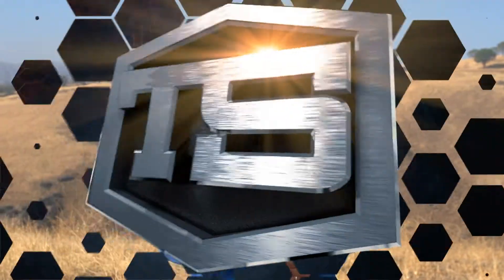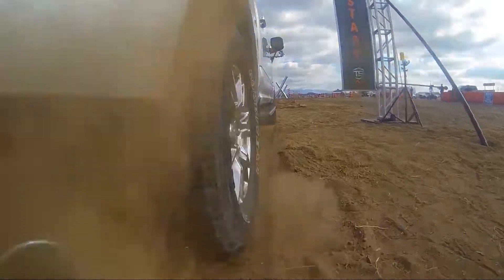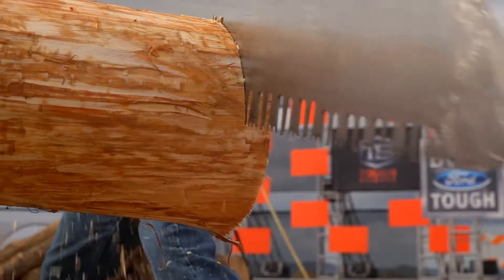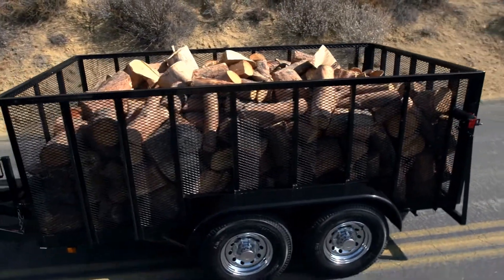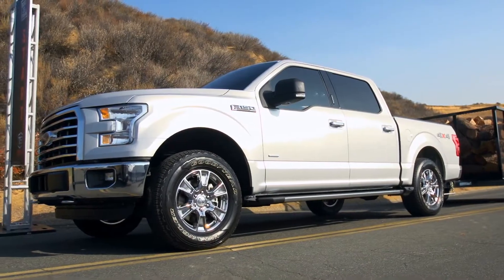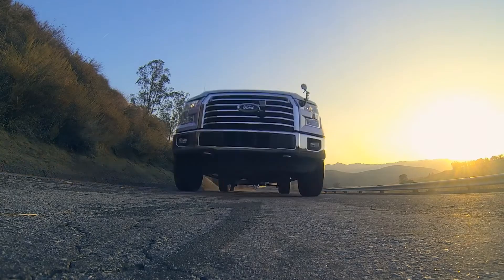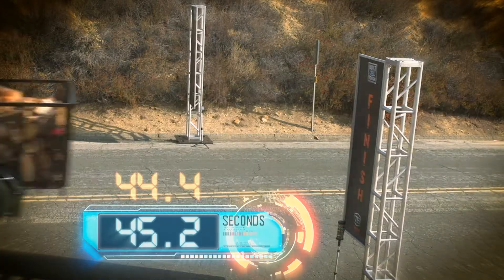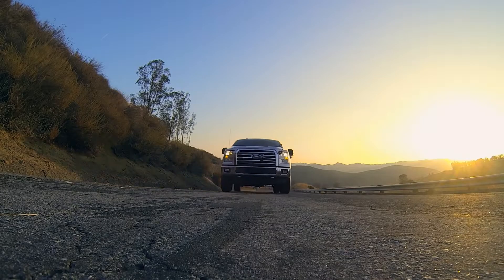2015 F-150 Eco-Boost Lumber Challenge Explains Displacement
Ever heard, "There is no replacement for displacement"?  This video explains the science behind the all new 2015 F-150 Eco-Boost technology.  Want to know more?  Visit Gresham Ford at 1999 East Powell Blvd in Gresham and speak to any of our Product Specialists.